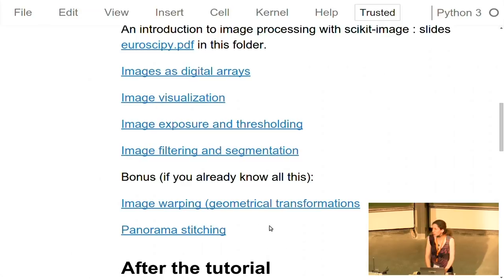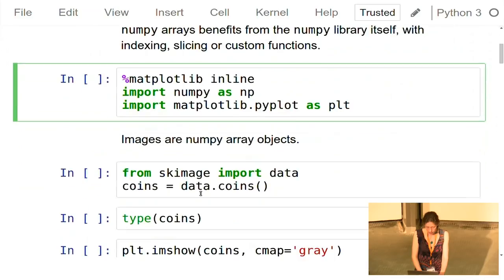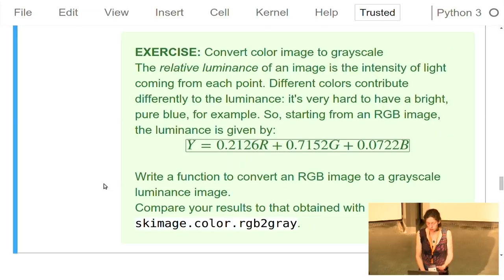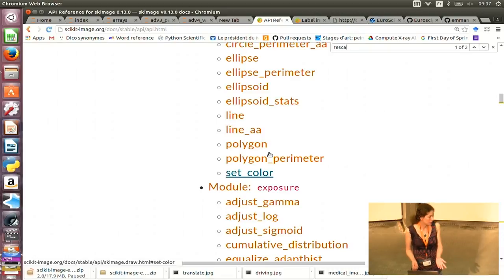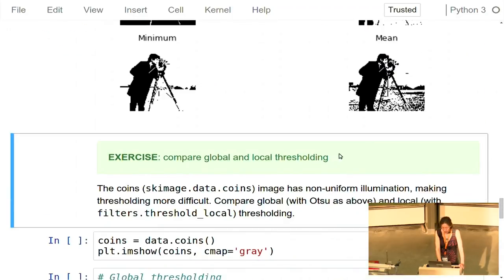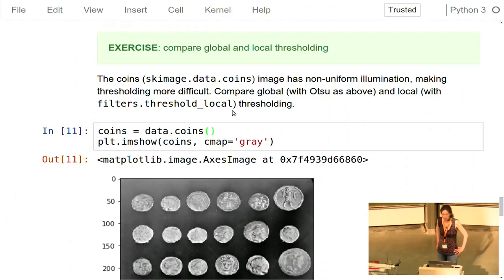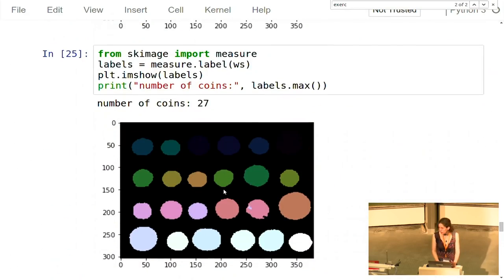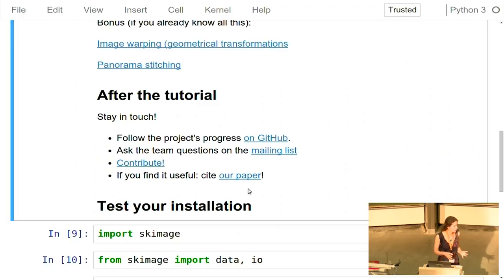EuroSciPy 2017: Scikit-image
Emmanuelle Gouillart